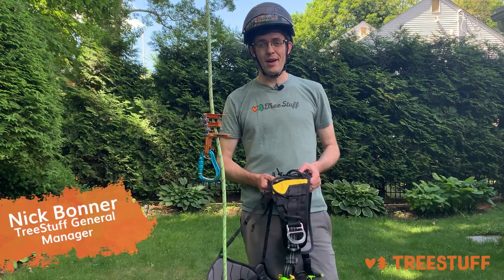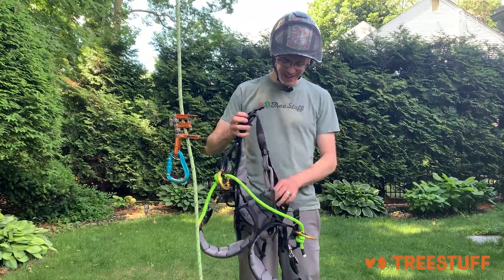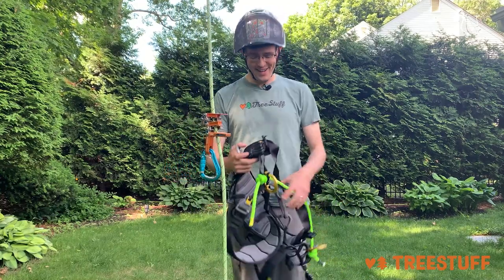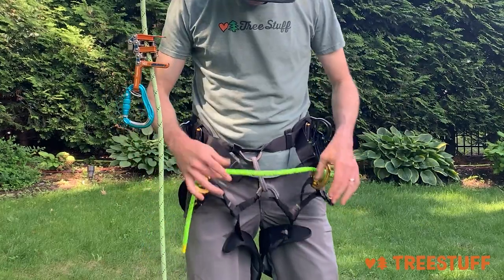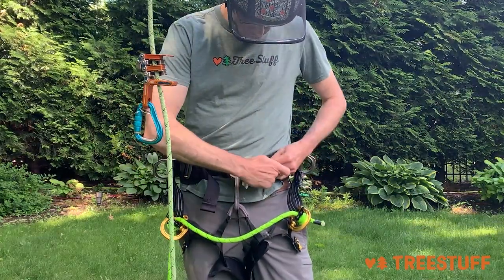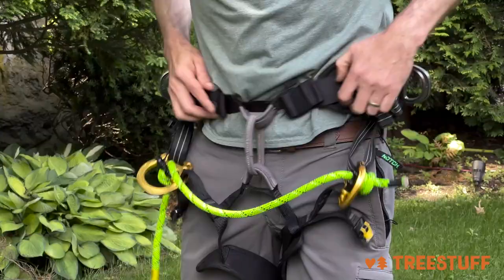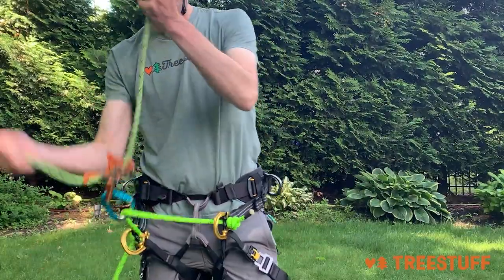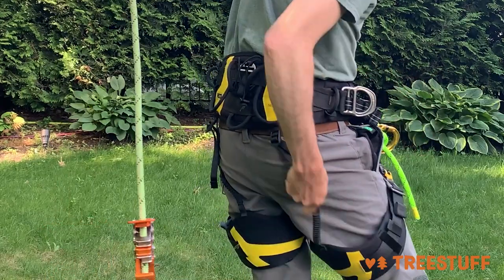How to Properly Adjust your Tree Climbing Saddle - TreeStuff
Proper adjustment on your tree climbing harness can mean the difference between a comfortable work day and what seems like the longest day in the trees. Watch this video to learn how to set up your new climbing saddle to maximize your comfort.